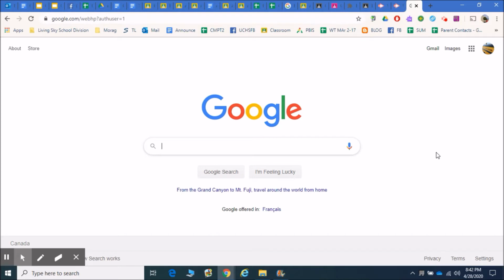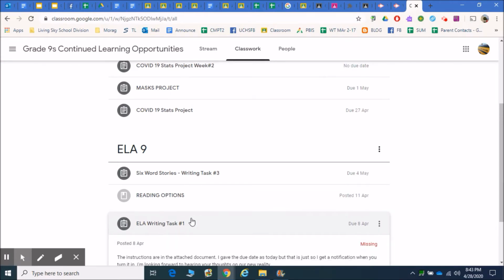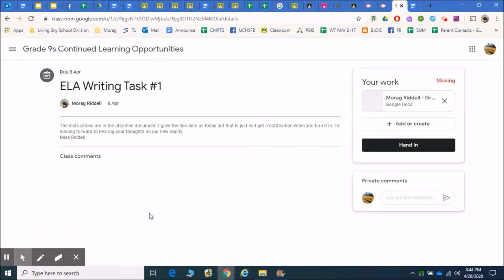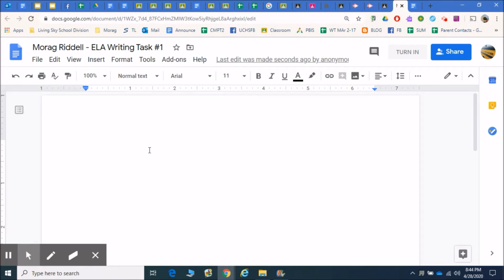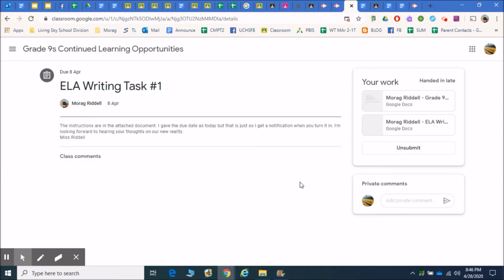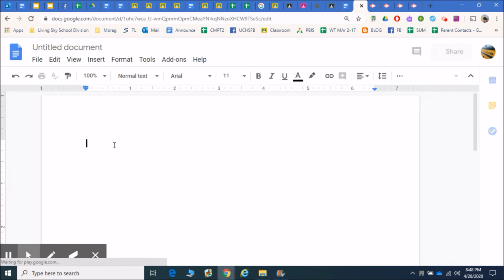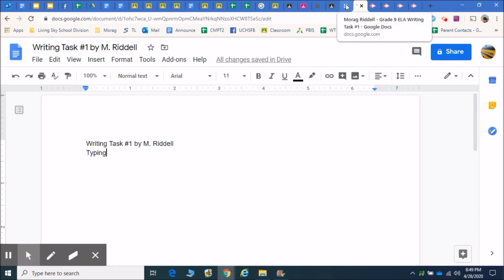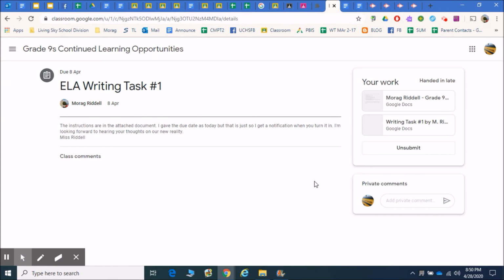Google Classroom attaching a Document on a Computer